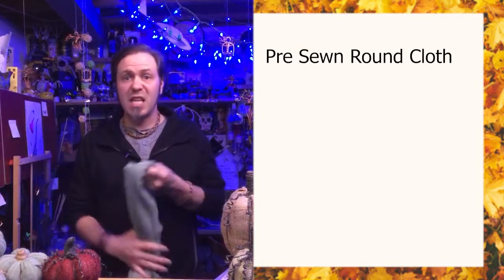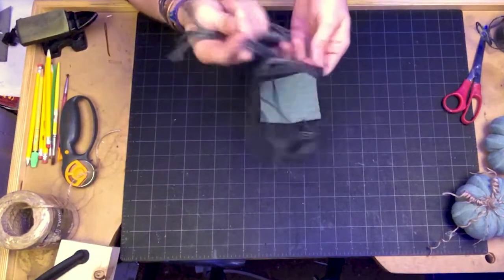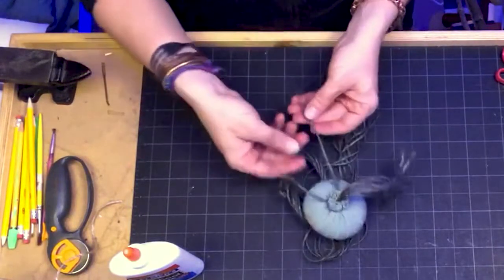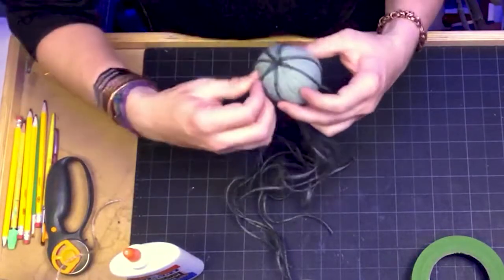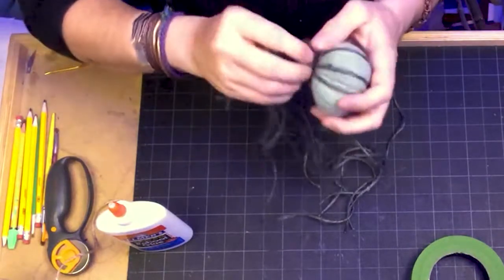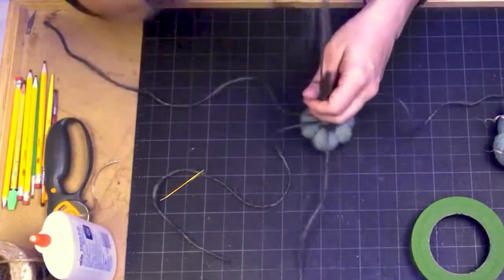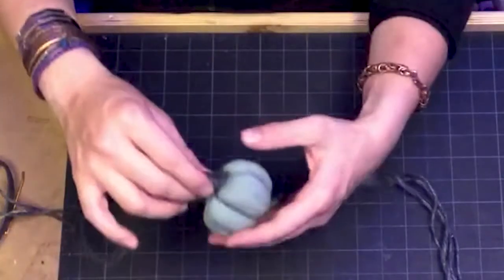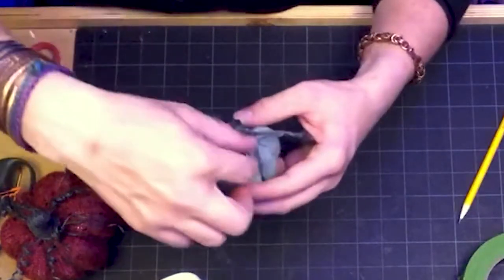Creative Quarantine: No Sew Pumpkins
Spice up your fall décor with these adorable and easy to assemble pumpkins!
Hosted by Aaron Reimers.

Your friends at the Artisan and Business Center are here to help inspire your creative side and make the most of our current downtime, with a series of “do it from home” video projects called, “Creative Quarantine”. We look forward to seeing your creations and hope you’ll share them with us. It’s a great way to connect with others and have some fun. We hope you enjoy!